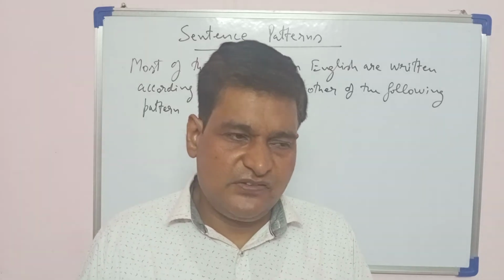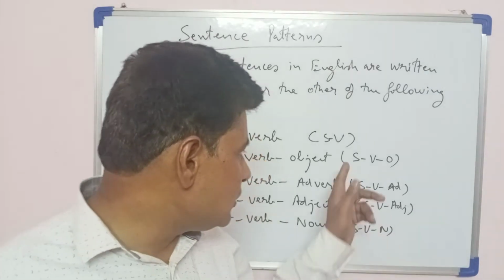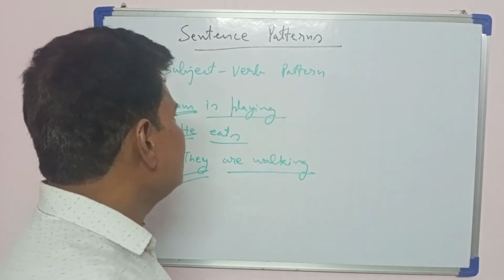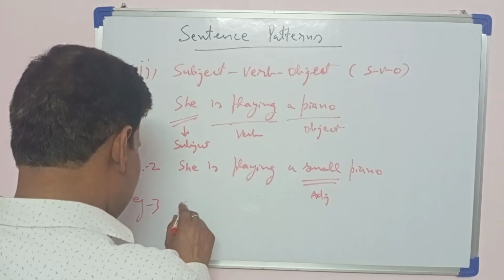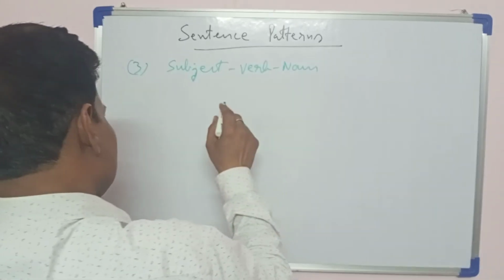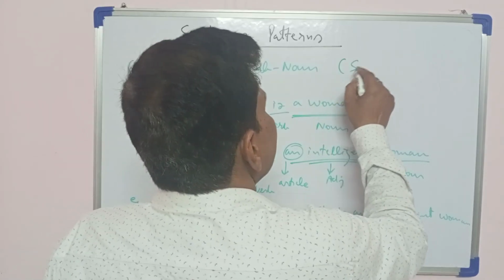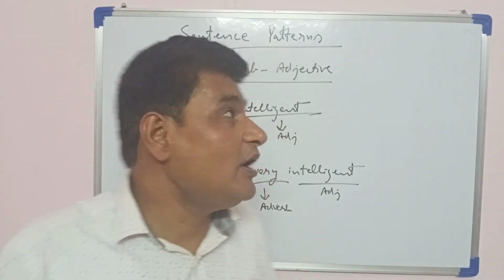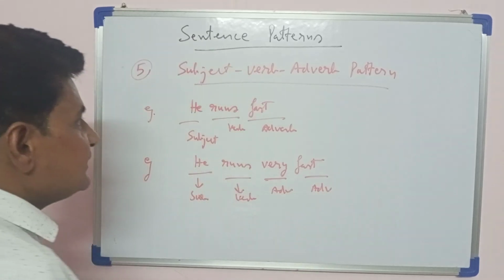Sentence Patterns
In this video, you will be able to know about 'Sentence Patterns' with their examples. This is useful for students of all academic levels, for SSC/Bank/UPPSC and all other competitive examinations.